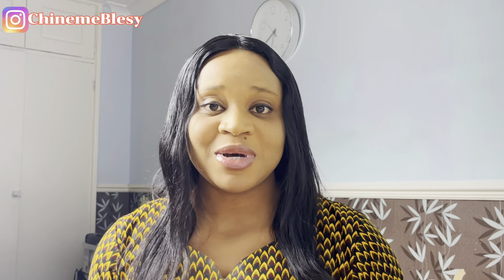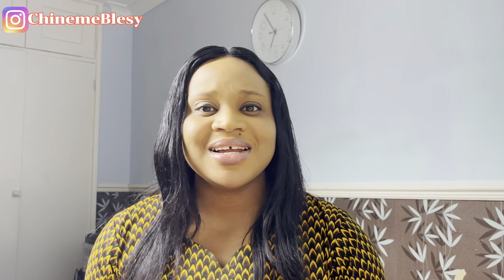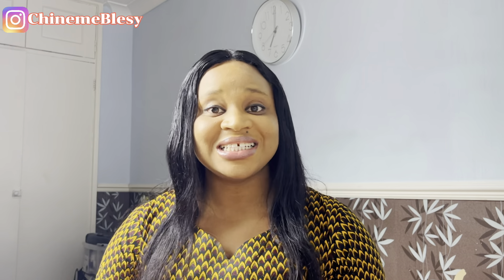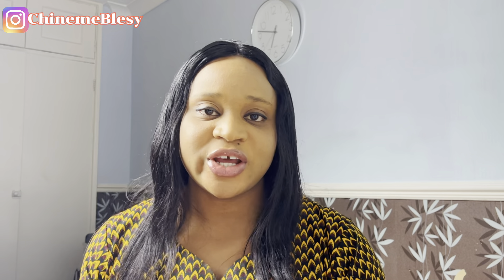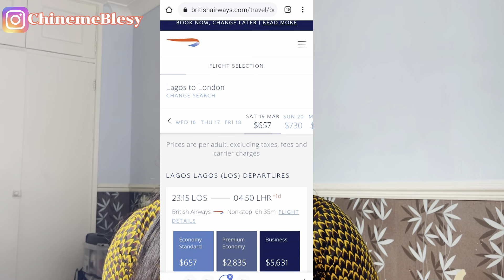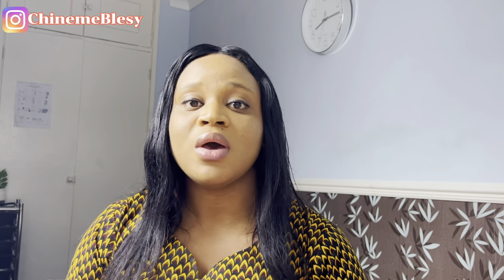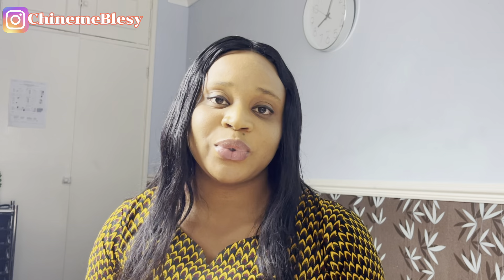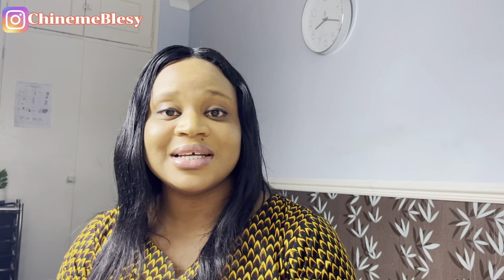Total Cost Of Moving To The UK in 2022 For Students and Workers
This is just a rough estimate of how much you will need to relocate to the Uk in 2022. I hope this helps.

free health and care worker visa uk,agencies recruiting health care assistants uk,agencies recruiting senior carers,how to become a health care assistant in uk 2022,health and care jobs, CV
how to apply for tech nation visa,application for technation visa,relocate to the uk with tech nation visa,tech nation visa,how to get tech nation visa,technnation visa application,health and care worker visa,health care visa,tech nation endorsement,uk health care visa,tech nation stage 1 endorsement,scale up visa,relocating to the uk,how to move to the uk from nigeria,digital technology visa for uk,uk work visa,uk visa types,united kingdom,adewale adetona